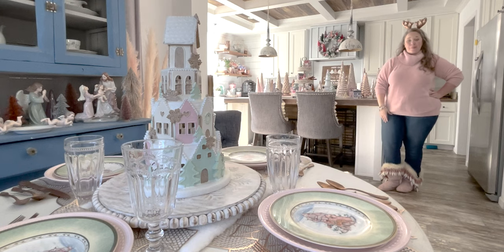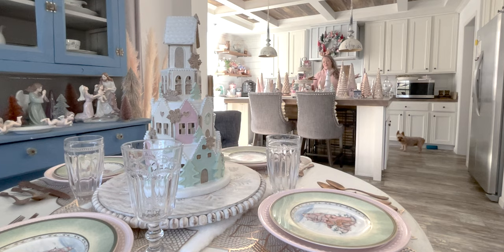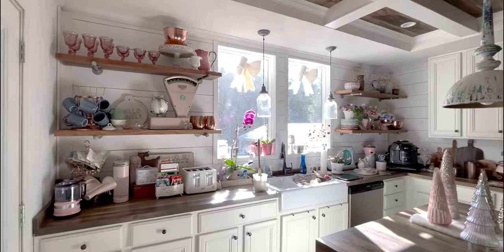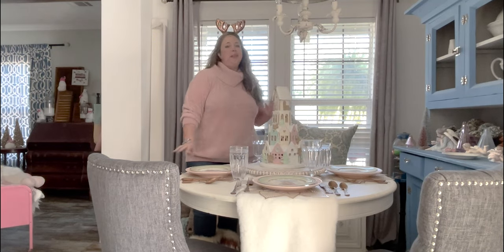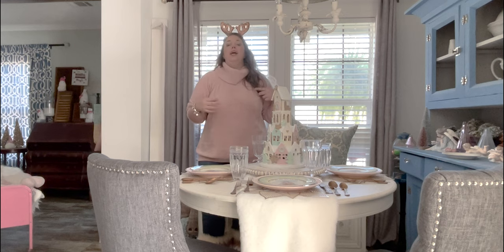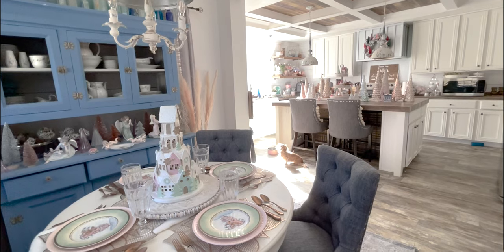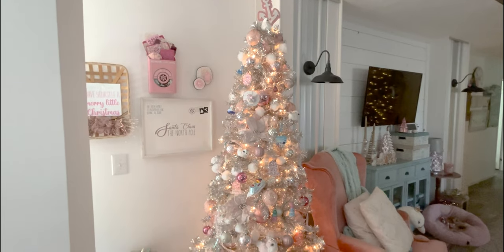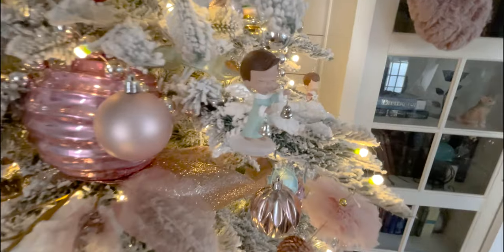2023 Christmas Home Tour: Blush, Rose Gold and Seafoam JOY!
Are you ready for our annual Christmas home tour? Everything is blush and rose gold... seafoam and happiness! I read a quote this year that Christmas should look like joy thrown everywhere so that's the goal... joy. Lots of joy!